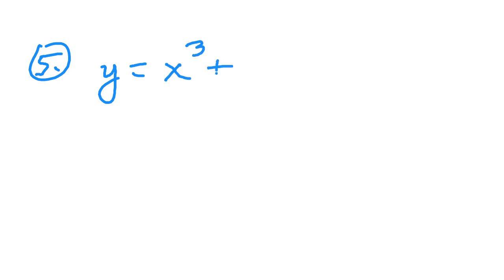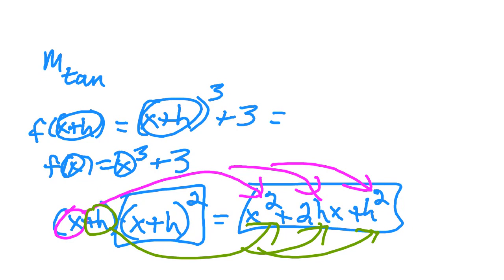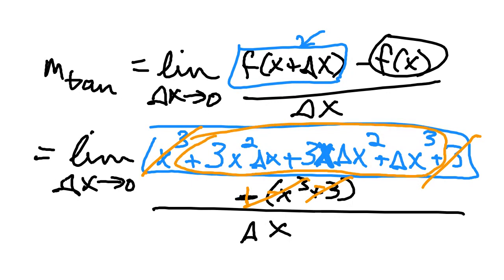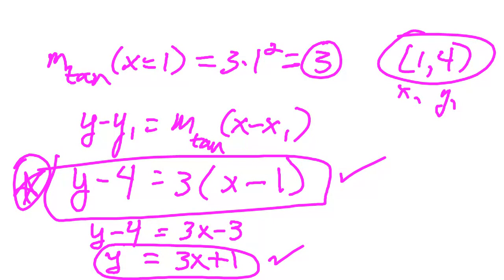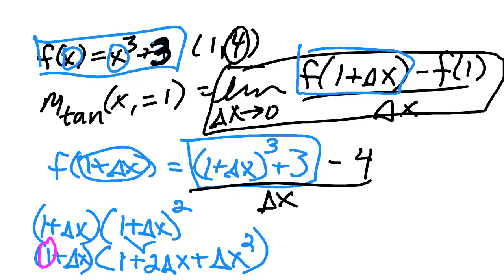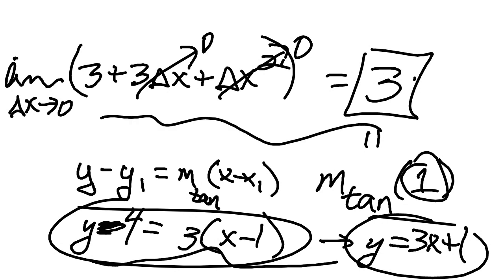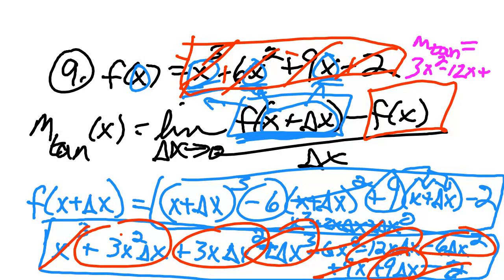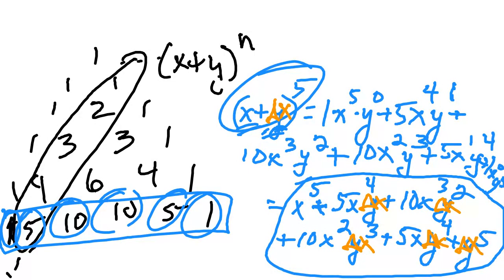Difference Quotients with Cubes recording 1